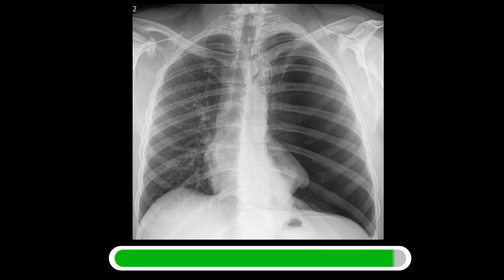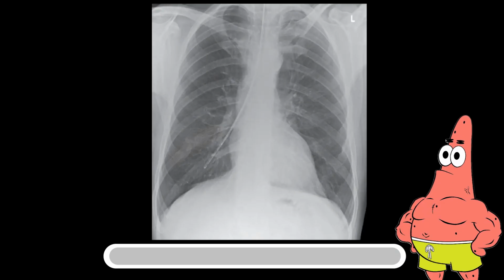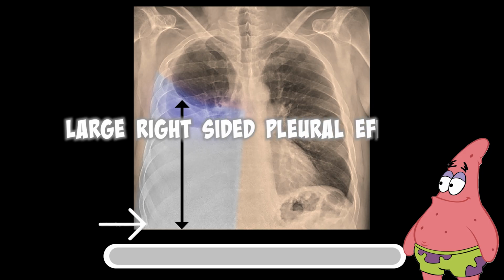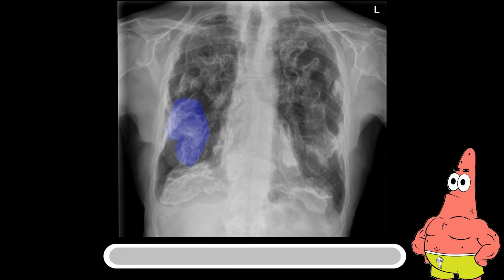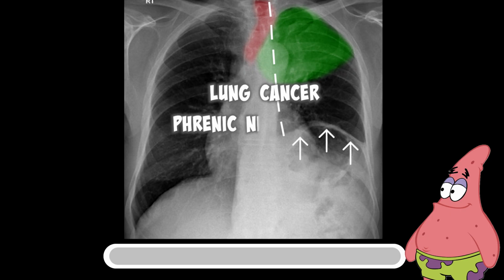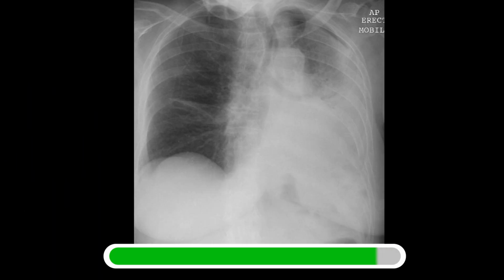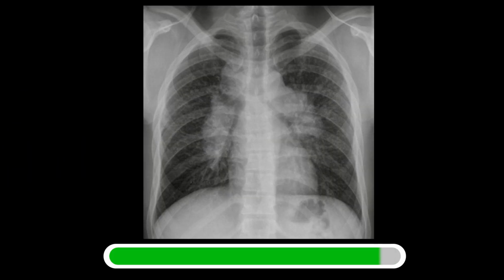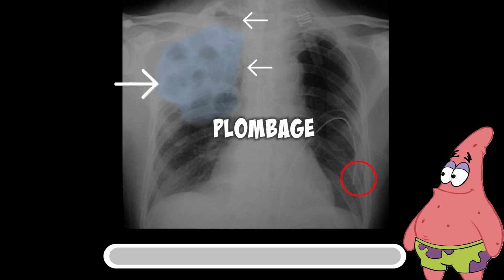ultimate CHEST XRAY QUIZ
Test your radiology skills with our Chest X-Ray Quiz! Covering key pathologies including pleural effusion, plombage, phrenic nerve palsy, diaphragmatic rupture, and pneumothorax, this interactive quiz features high-quality X-ray images and detailed explanations. Perfect for medical students, doctors, and radiology enthusiasts looking to sharpen their diagnostic skills.